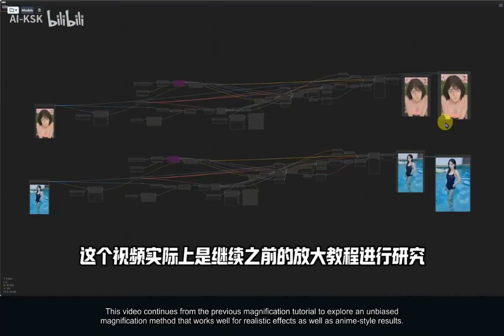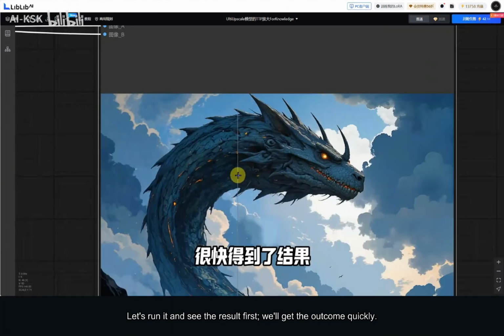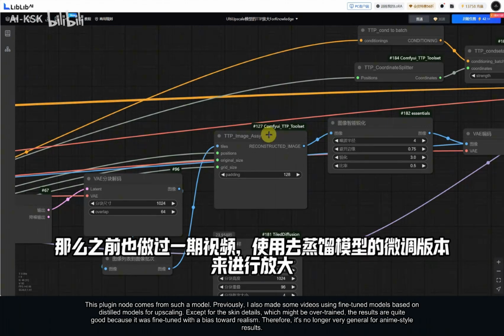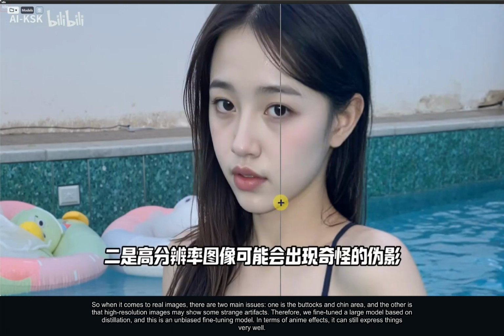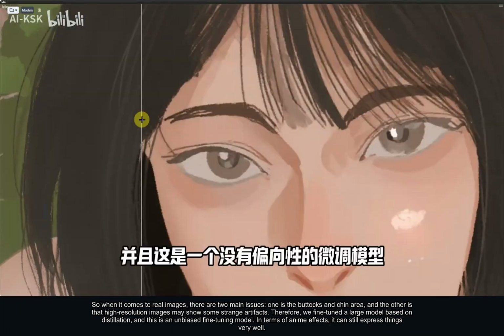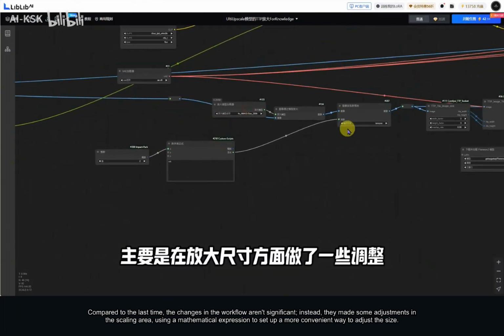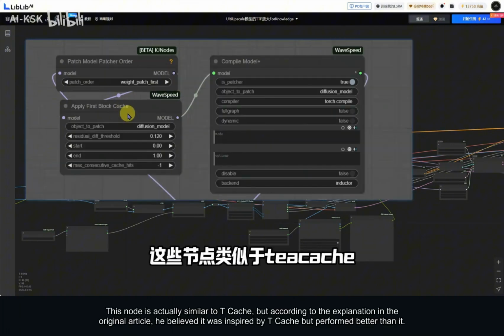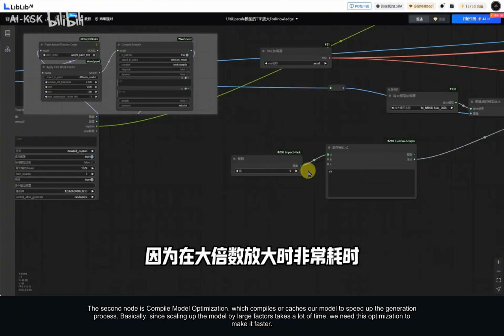Neutral AI Upscaling Workflow: UltiUpscale + TTP Tiled Super-Resolution + WaveSpeed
This video: Neutral AI Upscaling Workflow: UltiUpscale + TTP Tiled Super-Resolution + WaveSpeed